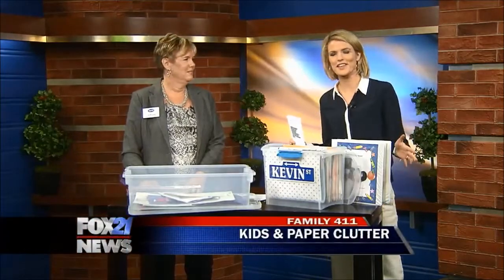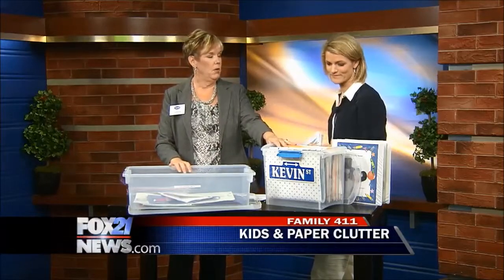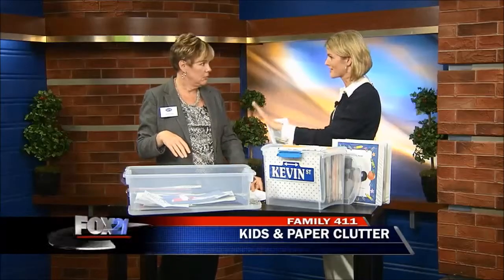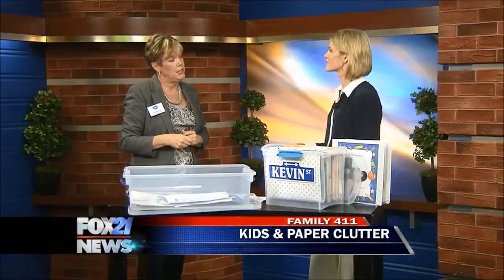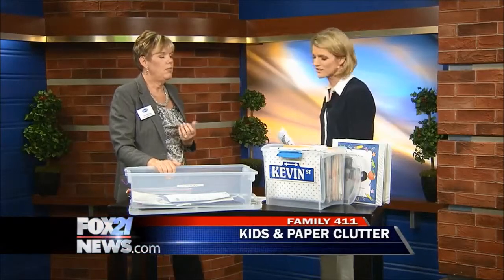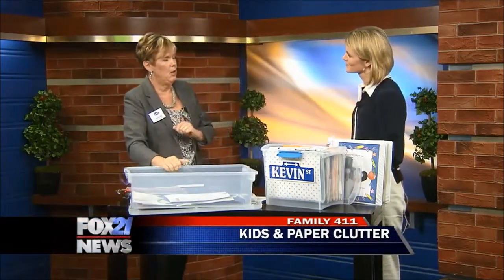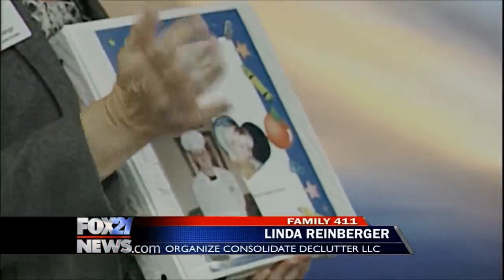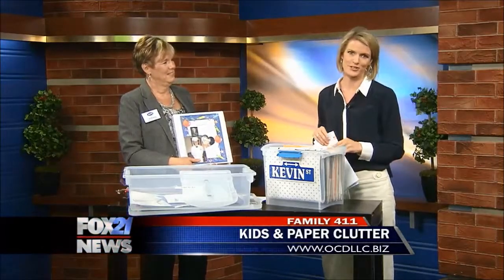Kids and paper clutter